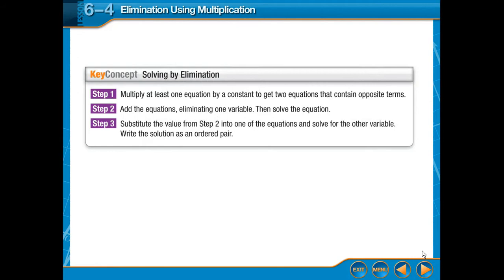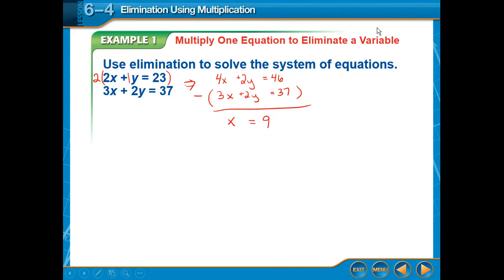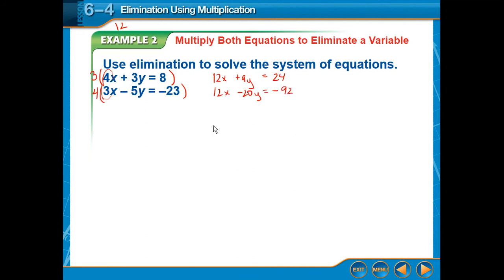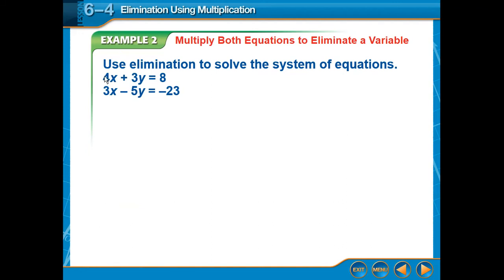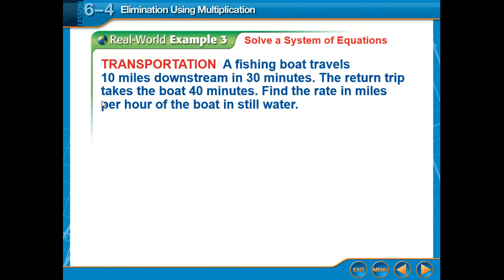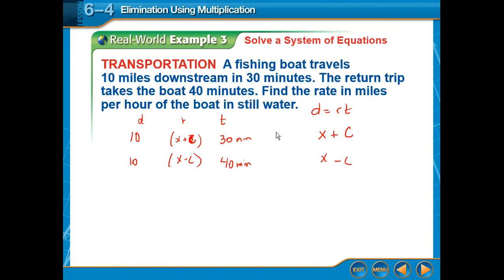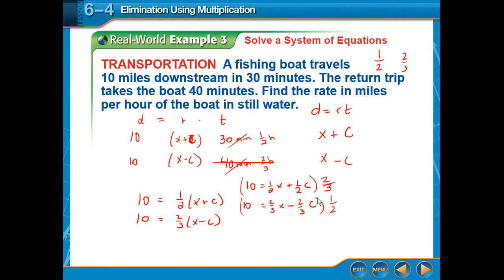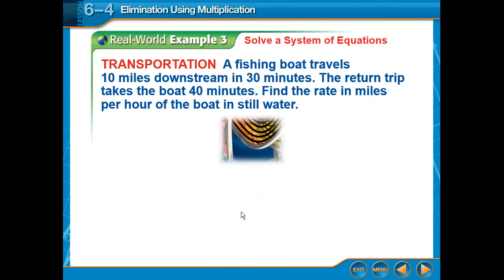6.4 - Elimination Using Multiplication